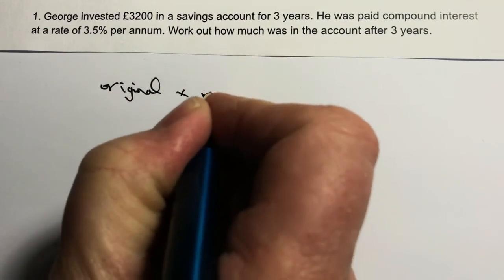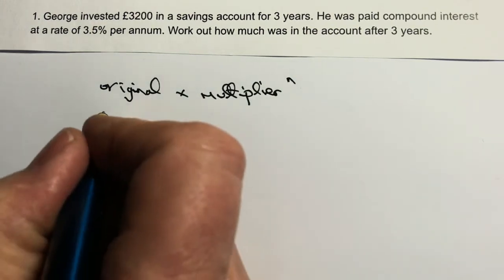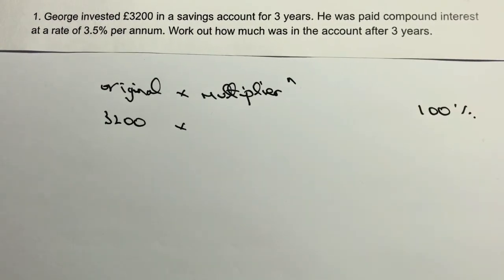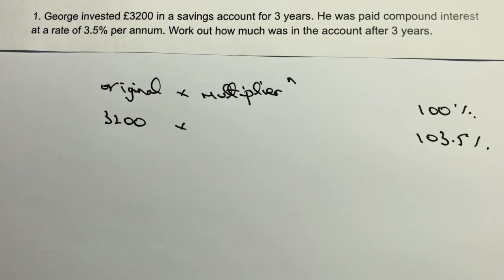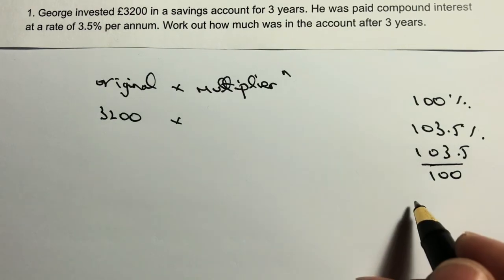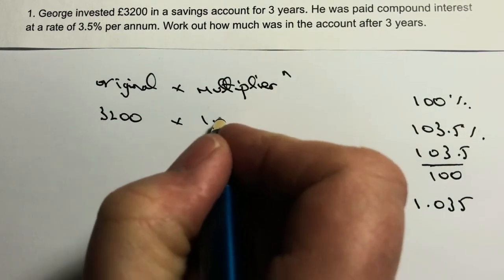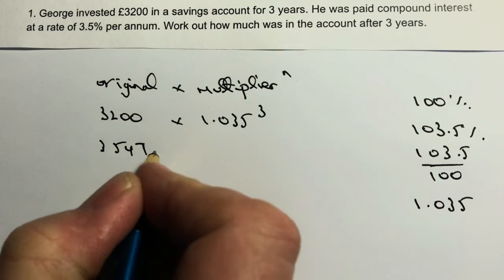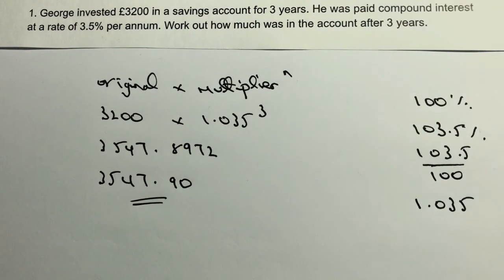Compound interest - £3200 at 3.5% for 3 years - GCSE maths grade 4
This video is all about compound interest and forms part of the playlist on how to work with compound interest. I've also added to the playlist on GCSE higher revision.

The question is aimed at around grade 4 GCSE mathematics and is best answered using the compound interest formula - although you could use a table if you prefer:

George invested £3200 in his savings account for 3 years. He was paid compound interest at a rate of 3.5%. Work out how much is in the account after 3 years.